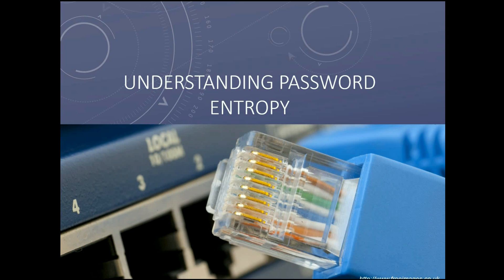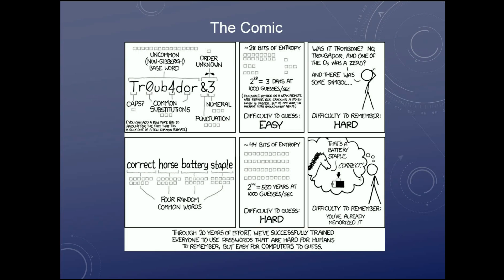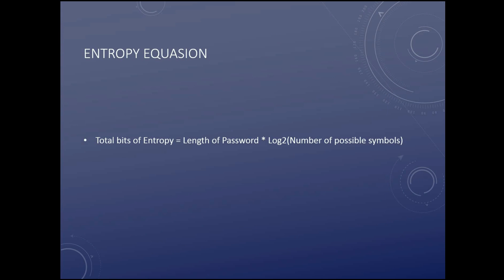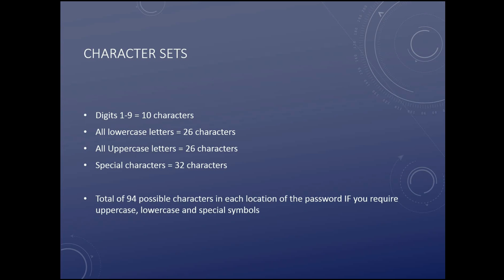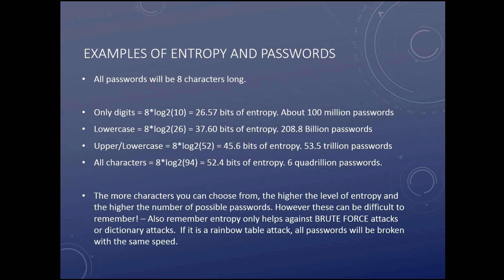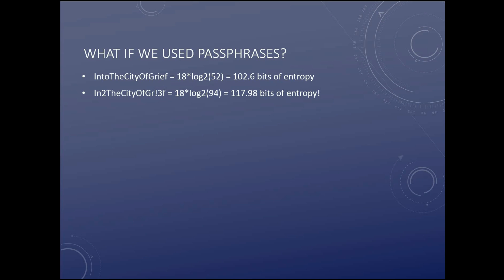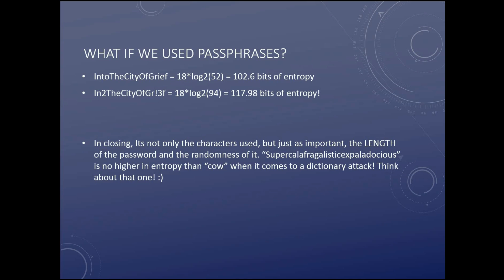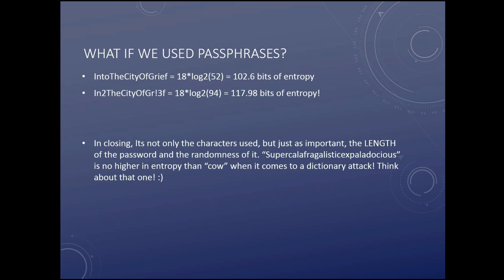Understanding Entropy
Understanding password Entropy